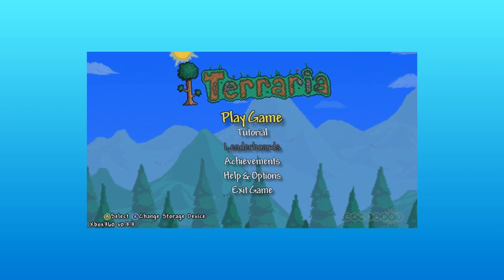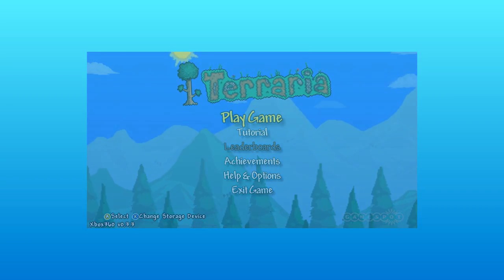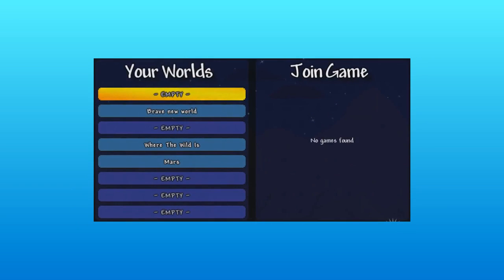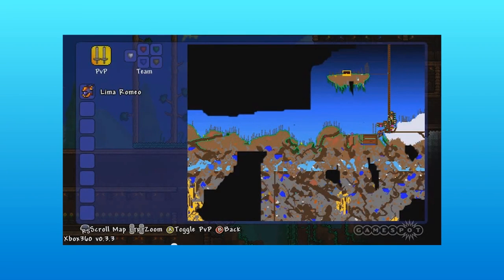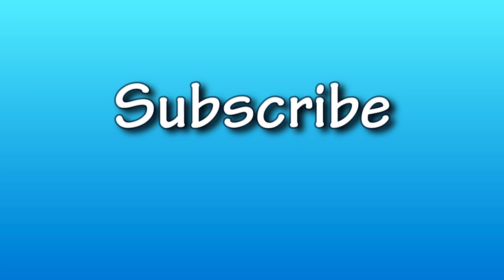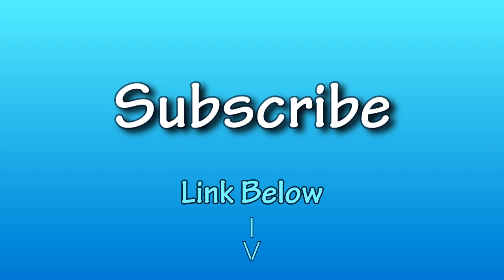Terraria Console Content [Update 1]